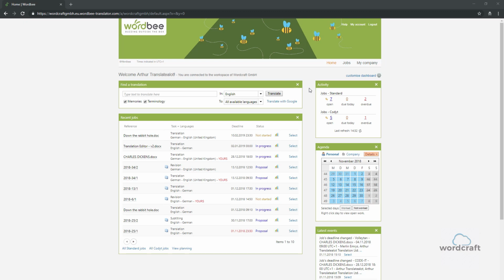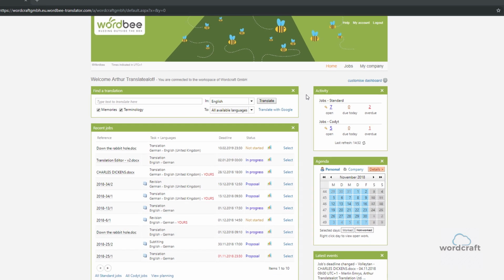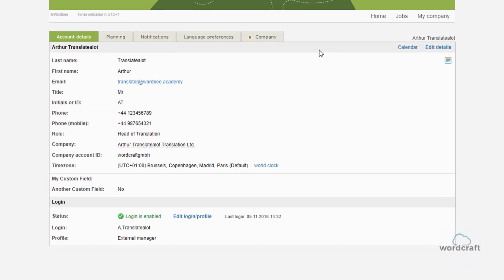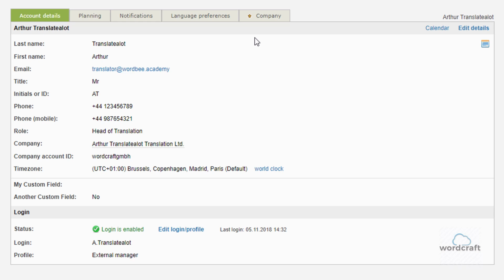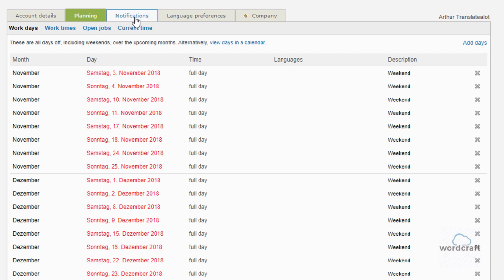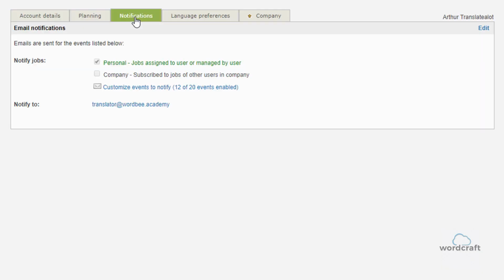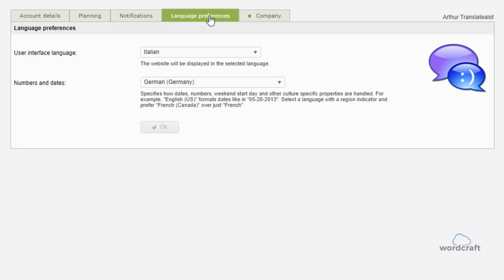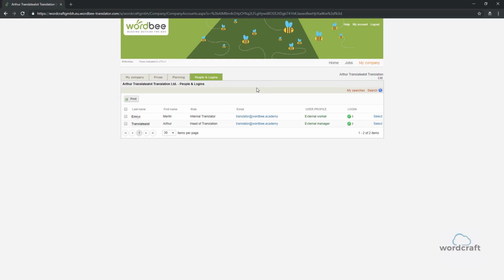Wordbee Basics Tutorial Ep 10 My Account Overview Manage Your Profile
Take a tour of the My Account area where you manage your personal profile and settings.